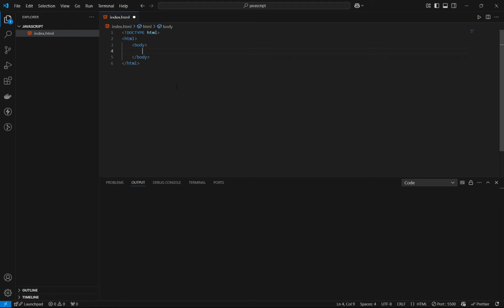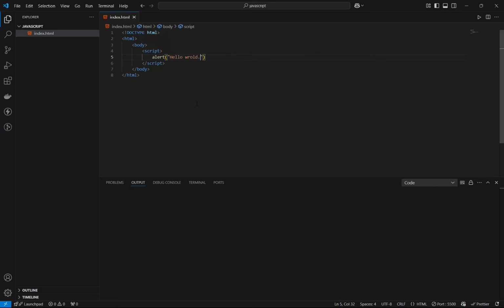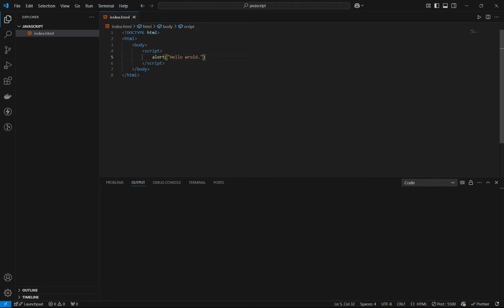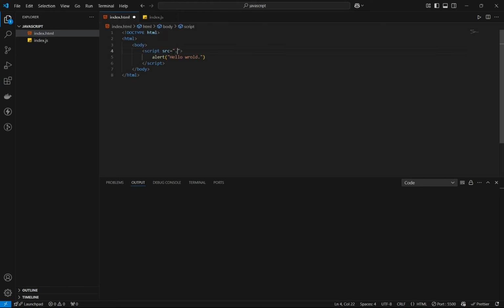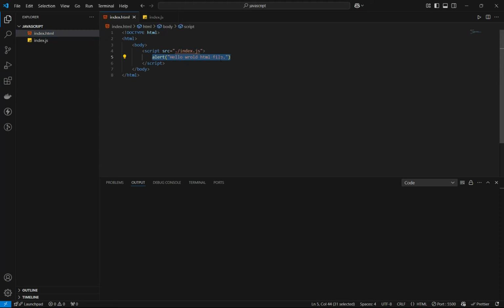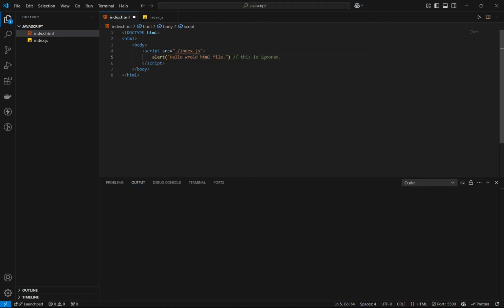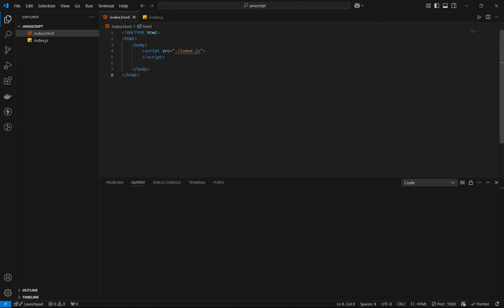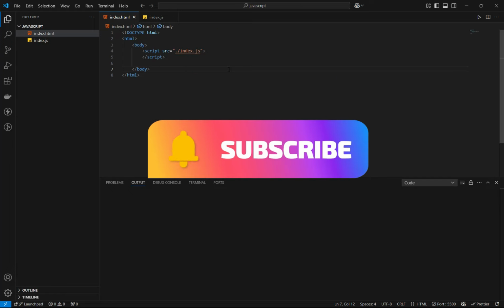introduction to JavaScript || Create "Hello world" using Html and JavaScript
This part of the tutorial is about core JavaScript, the language itself.